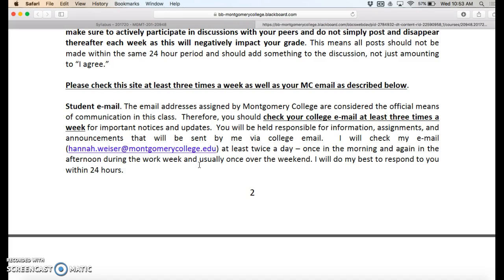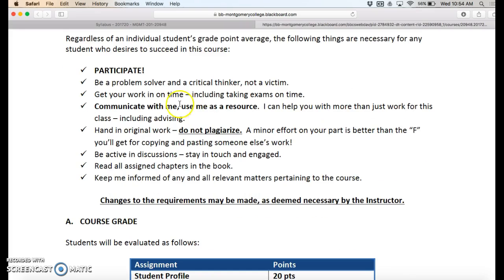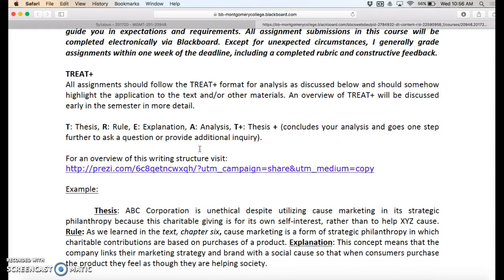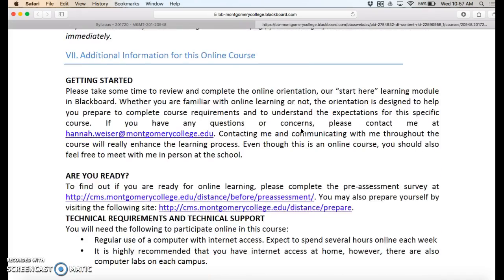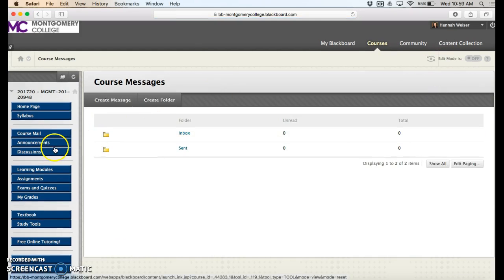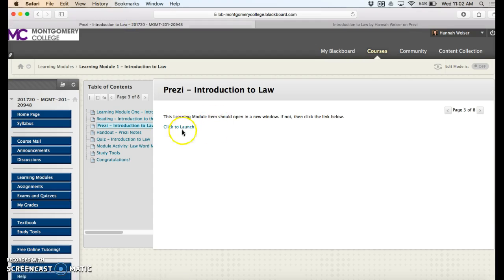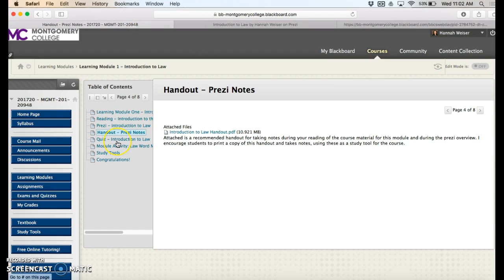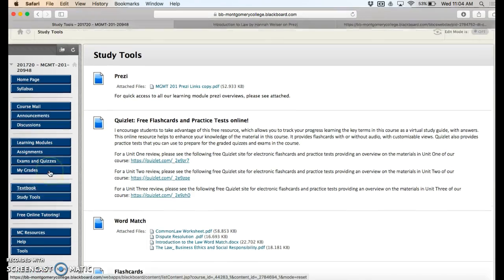Welcome to Business Law